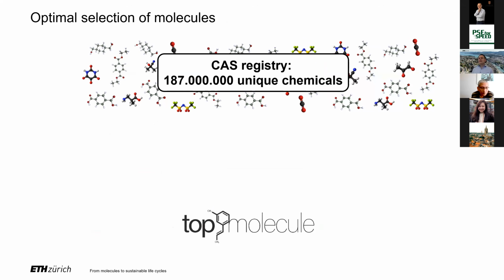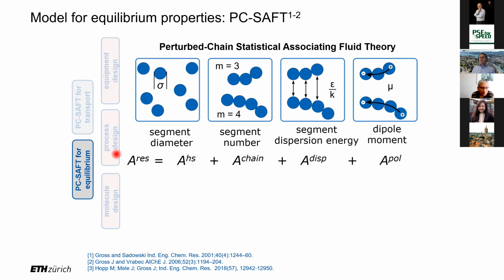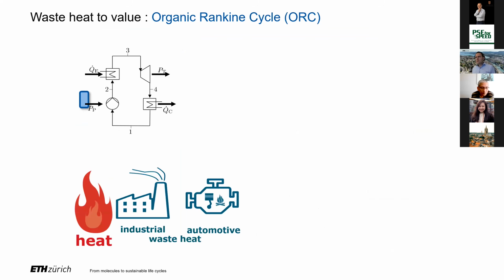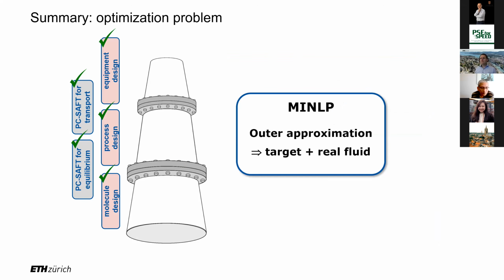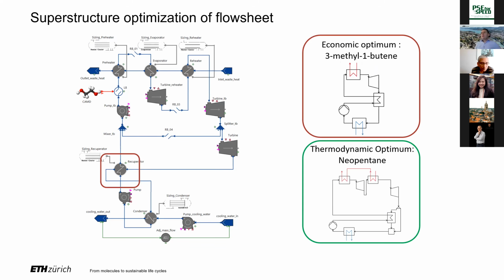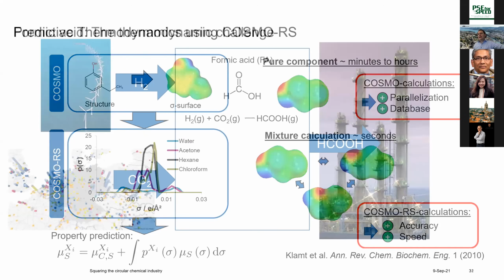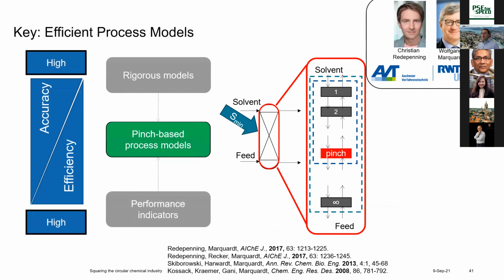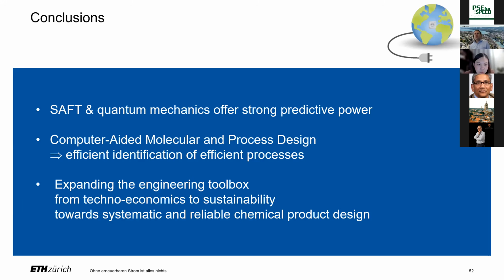CAMPD methods based on PC-SAFT & quantum chemistry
Webinar 5 Systematic and reliable chemical product design on 9 September
by Prof. Andre Bardow